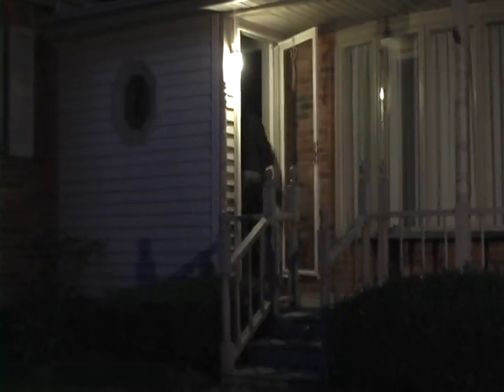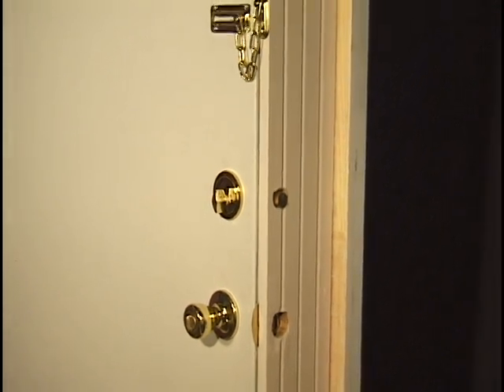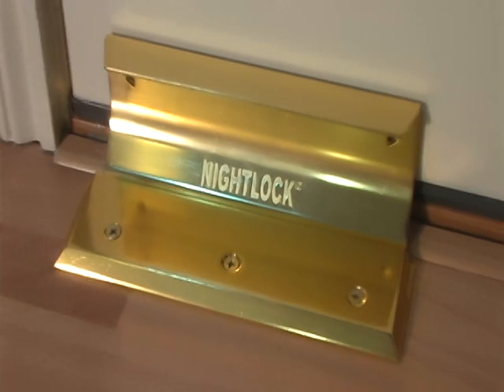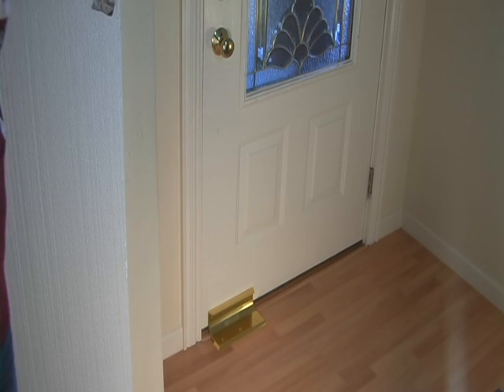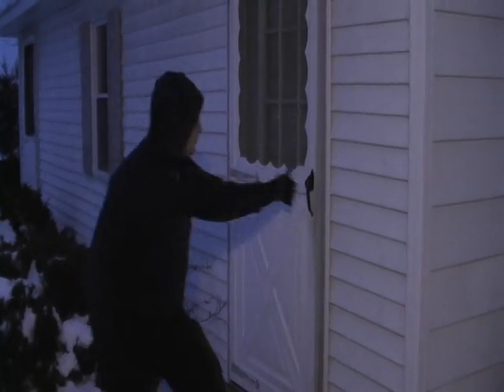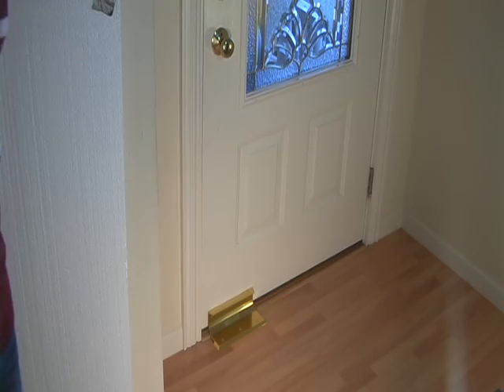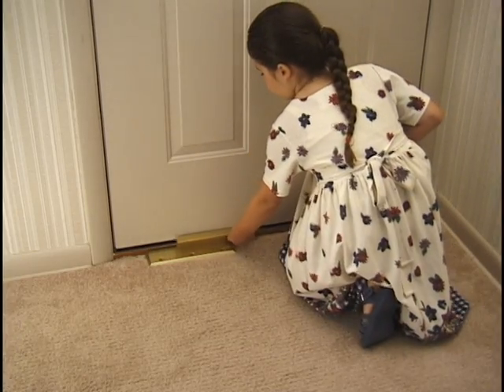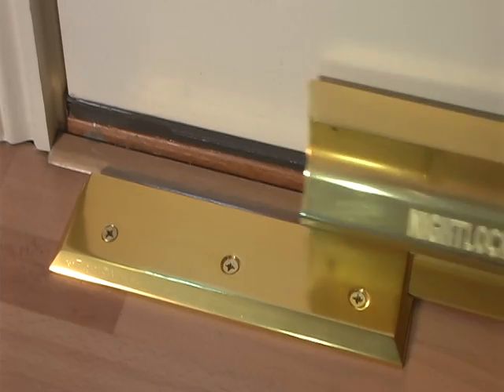Doors Kicked in. NIGHTLOCK helps prevent Home Invasions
NIGHTLOCK Security Door Barricade helps prevent door Kick ins, Burglary and Home Invasion.  Police Recommended, Door Brace , Crime Prevention device. Burglar proof your home.
TESTED to withstand 1950 lbs of force . Tested by Engineering  University , Flint,mi.
Best Do It Yourself Home security solution.
Mounted securily to the floor, it can withstand tremendous force.
Protect your family and property. Stop violent and desperate criminals before they enter your home.
Alarm systems just make noise and report burglaries, BUT Nightlock helps barricade your doors to
keep them outside before they get in.
These affordable and beautifully finished floor mounted Nightlocks use the strength of the floor to protect your home.
They are the best floor mounted door brace available for single entry doors and double doors , french doors.  Compare to that expensive, black plastic, door brace on the market. .